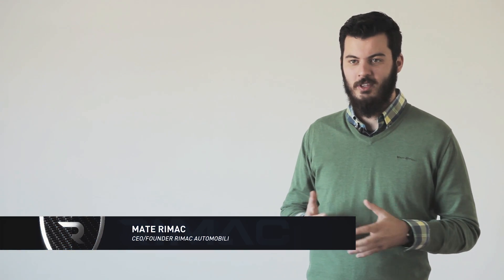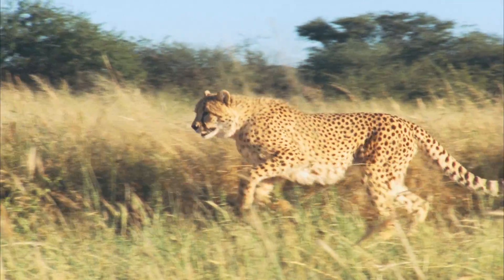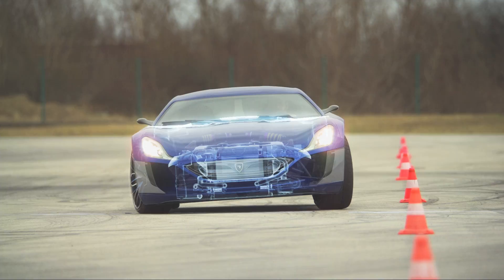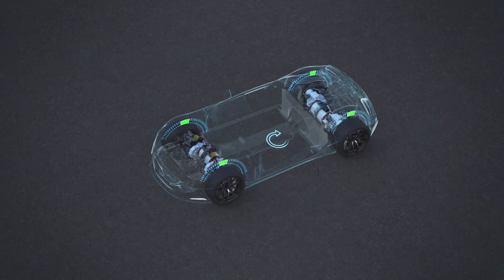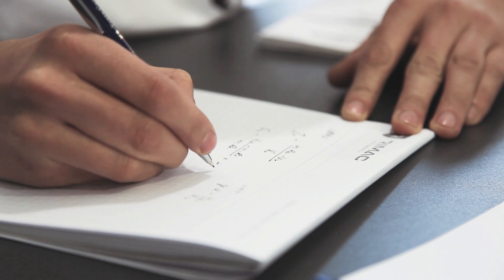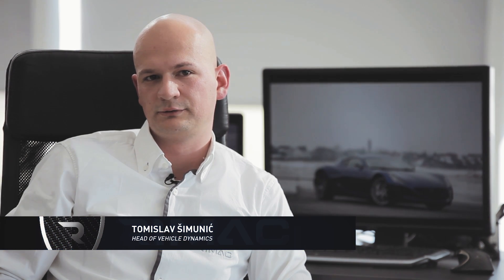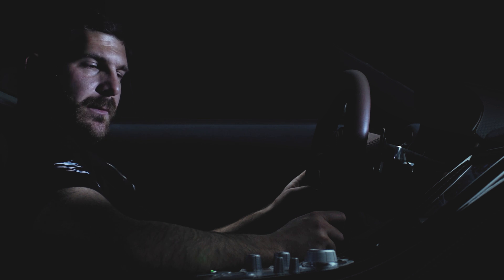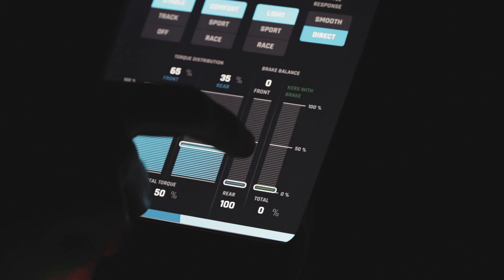Rimac Concept_One All-wheel Torque Vectoring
2016 specifications:
0-100 km/h - 2,6 sec
0-200 km/h - 6,2 sec
0-300 km/h - 14,2 sec
Power - 800 kW / 1,088 hp

2017 specifications:
0-100 - km/h 2.5 sec
0-200 - km/h 6 sec
0-300 - km/h 14 sec